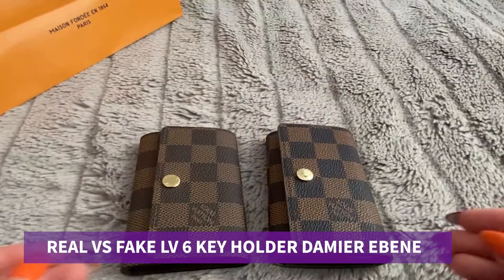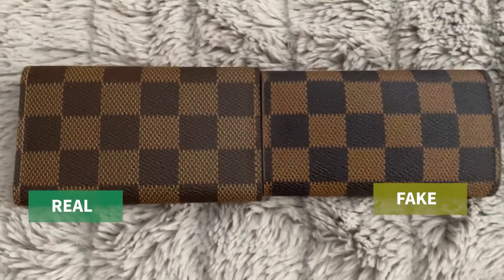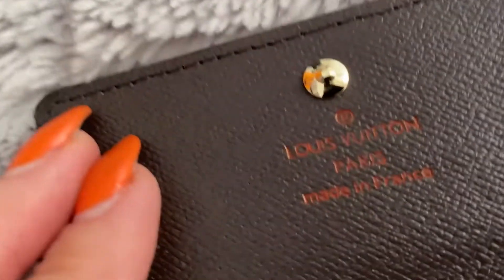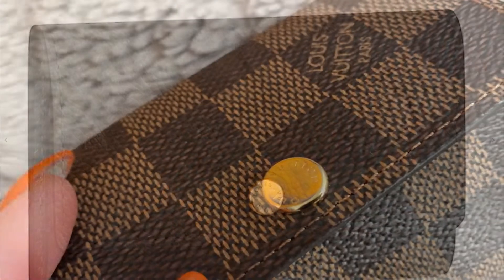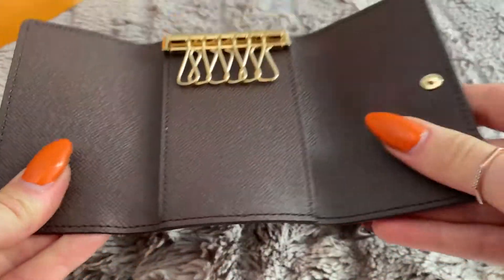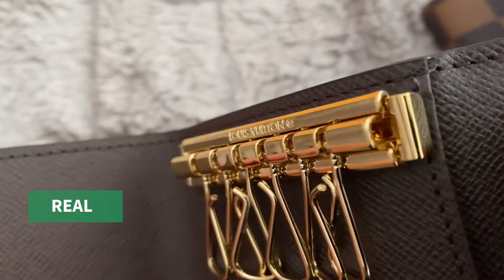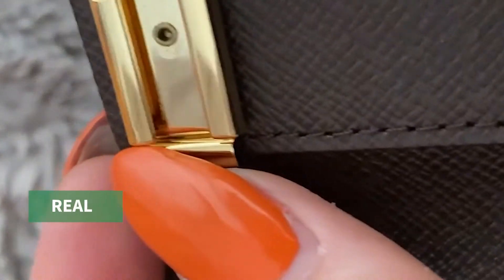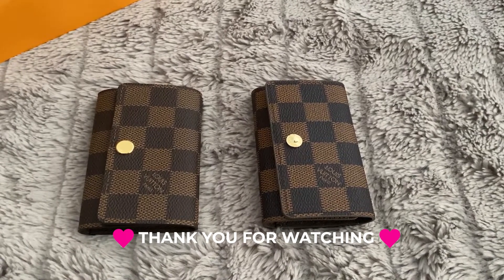Authentic vs Fake Louis Vuitton 6 Key Holder Damier Ebene Comparison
This is a comparison video between an authentic and fake Louis Vuitton 6 Key Holder in the Damier Ebene print.

I am by no means a Louis Vuitton Authenticator. I noticed my last video made a difference for people so I figured I should share more! I wanted to focus on close ups of the details, hopefully this helps people! Sorry my narration is terrible, but I do my best!